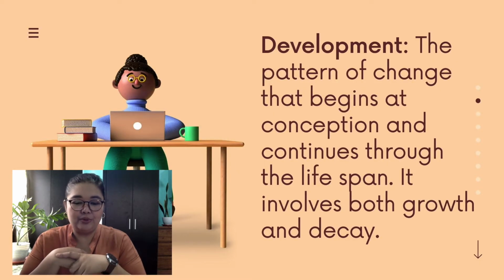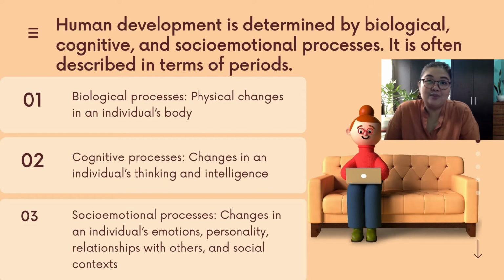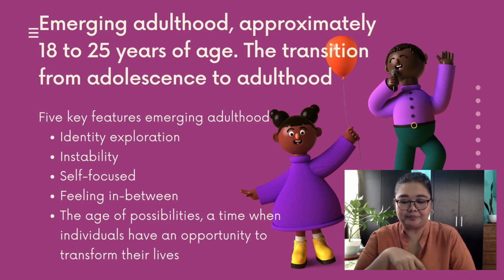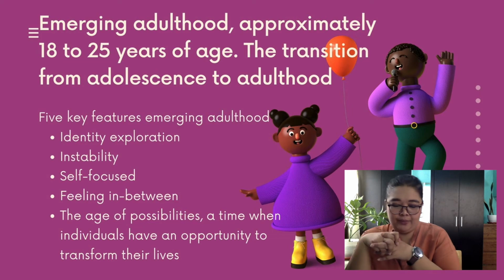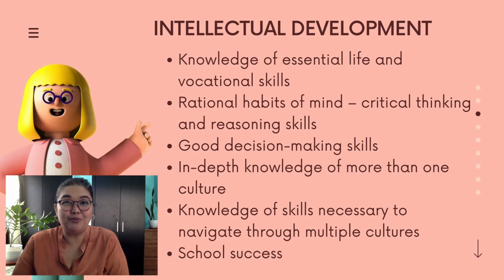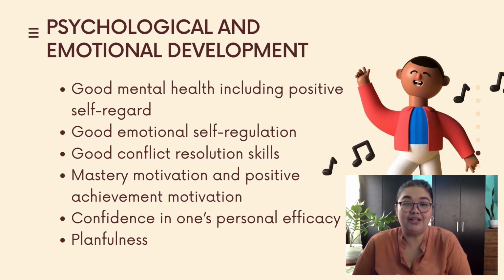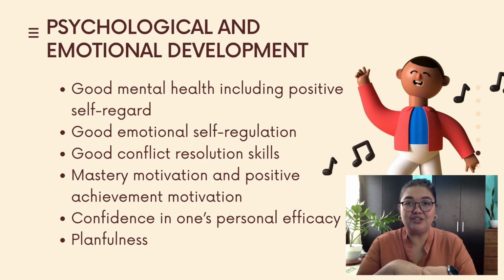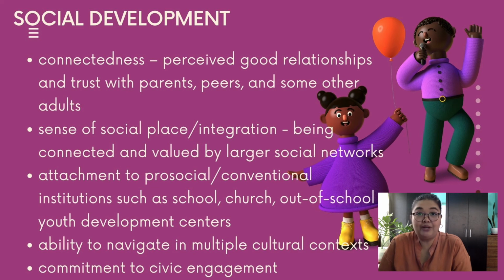Lecture 2 H2 Developing the Whole Person